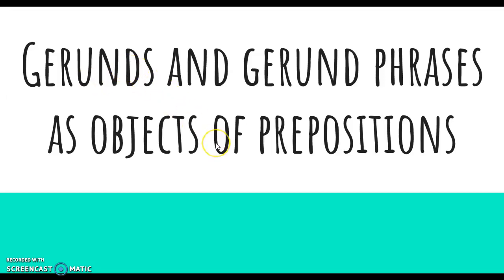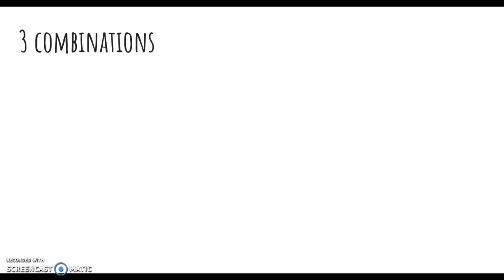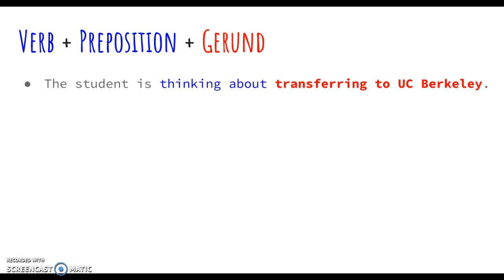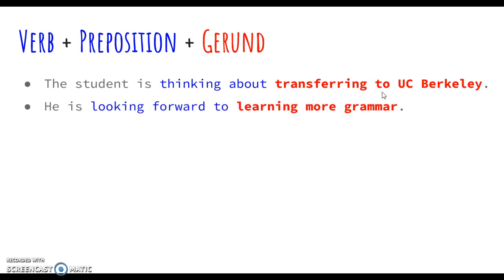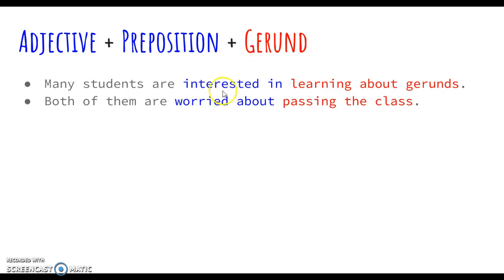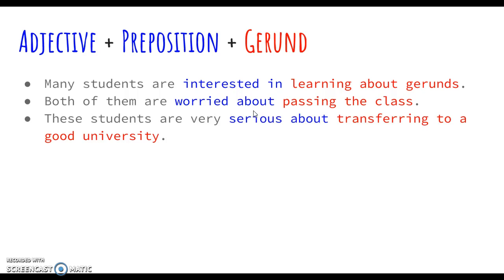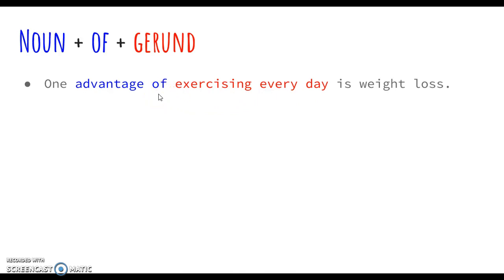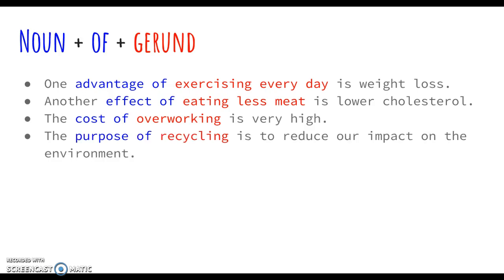Gerunds and Gerund Phrases as Objects of Prepositions